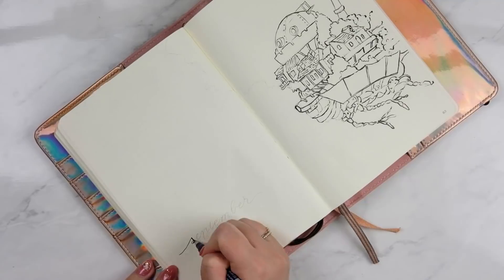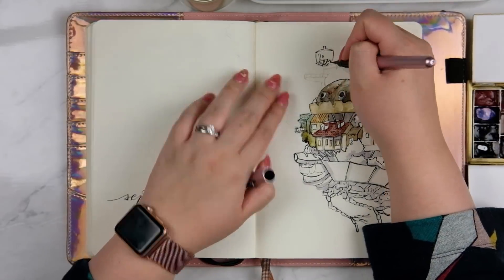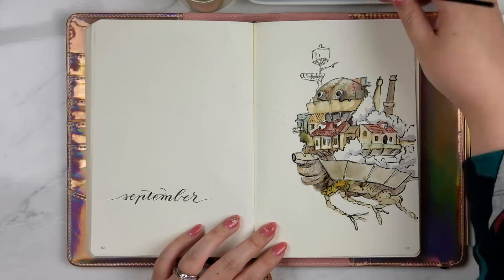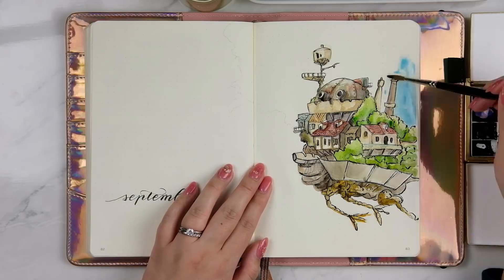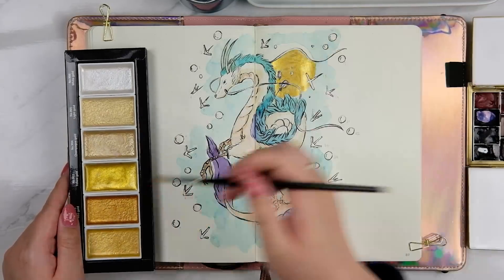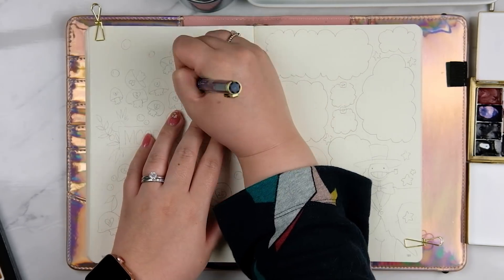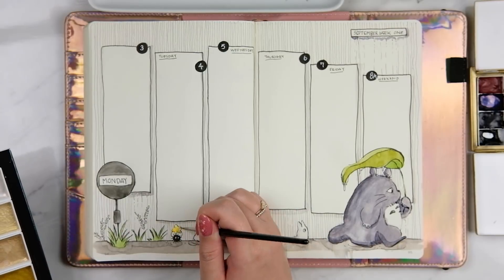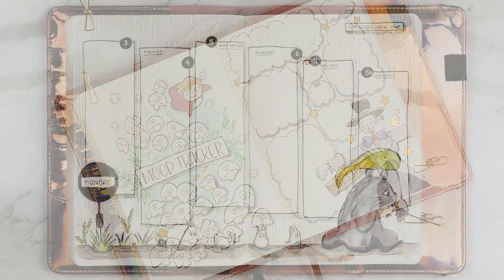Plan With Me | September Bullet Journal Setup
Hi Everyone! Thank you for all your support in my channel over the past month :D. I asked you guys what you would like to see as a theme for this month, and Studio Ghibli was overwhelmingly the favourite - I hope you all enjoy!

I currently have my 50k Giveaway running with Bunbougu.com.au for my starter kit of Bullet Journal Supplies! You can enter here:

Entries Close 15th of September, 2018, 11.59pm AEST.

I have partnered with Skillshare, who are a fantastic company that offer great video tutorials from painting to calligraphy to offer you guys two months free of their premium subscription if you sign up via my link:

Items used in this video:

- Leuchtturm1917 Dot Grid A5 Notebook (Copper)
- Choose To Do "Inner Holo" A5 Planner Cover in Inner Beauty
- Uni Kuru Toga Advance Mechanical Pencil 0.5mm
- Sakura Micron Pen Black in 01
- Staedler Mars Plastic Eraser
- Windsor Newton Brush 0 and 4 in Series 7
- Neef Brush, No.8 Squirrel Mix
- Kuretake Gansai Tambei Starry Colors